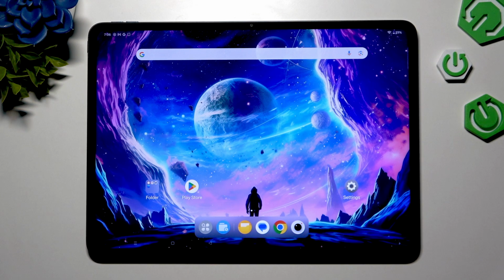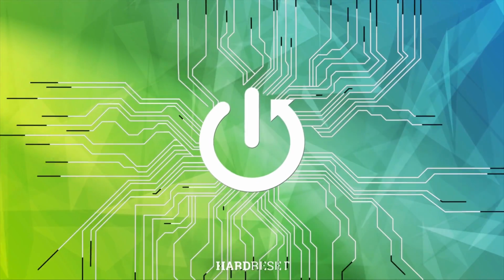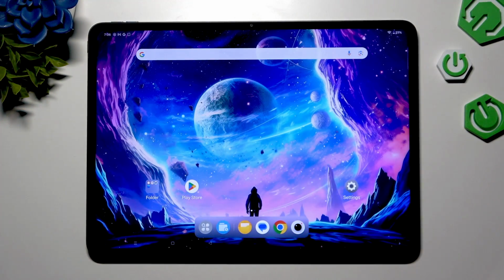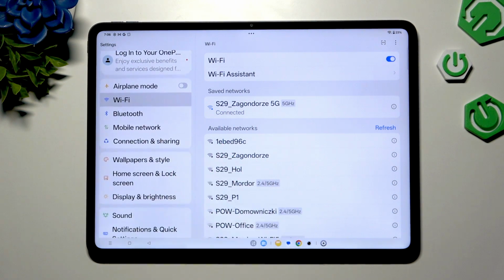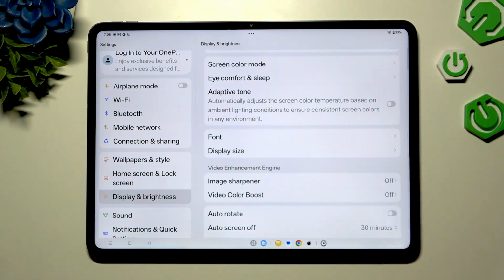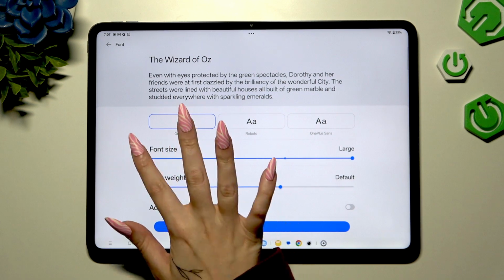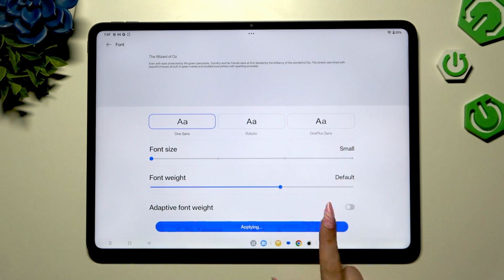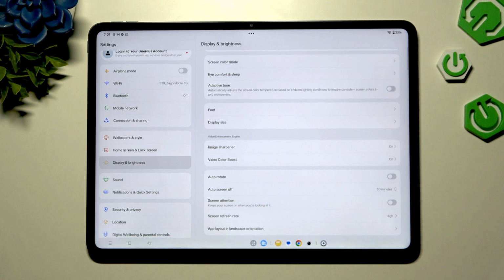OnePlus Pad 3 – How to Change Font Size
If you want to make text easier to read or simply prefer a different look on your OnePlus Pad 3, adjusting the font size is quick and simple. In this video, we show you step-by-step how to change the font size on your OnePlus Pad 3 using the built-in settings. You’ll learn how to find the display and brightness options, use the font size slider, and preview your changes before applying them. Whether you need larger text for better visibility or want to make everything more compact, this guide will help you customize your OnePlus Pad 3 for the best reading experience.

How to change font size on OnePlus Pad 3?
How to make text bigger or smaller on OnePlus Pad 3?
Where is the font size setting on OnePlus Pad 3?

0:00 Introduction
0:07 Open Settings on OnePlus Pad 3
0:15 Go to Display & Brightness
0:22 Select Font Option
0:28 Adjust Font Size with Slider
0:36 Preview and Apply Font Size
0:46 Font Size Changed